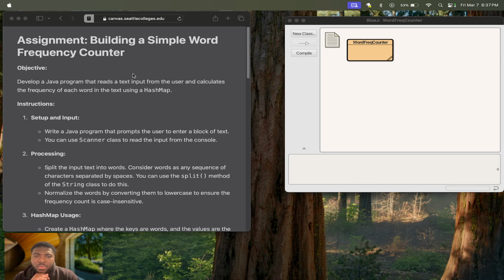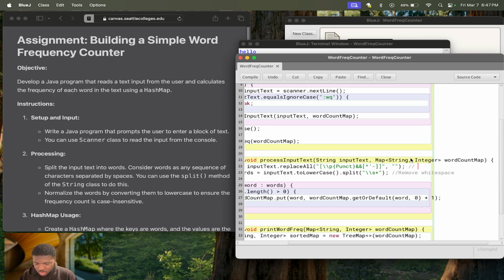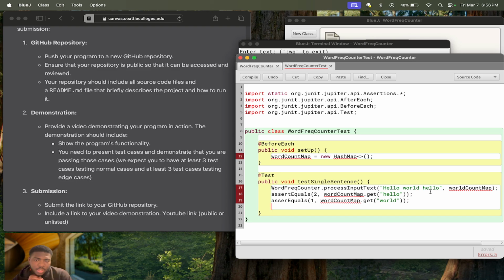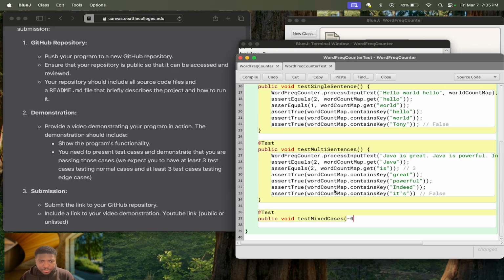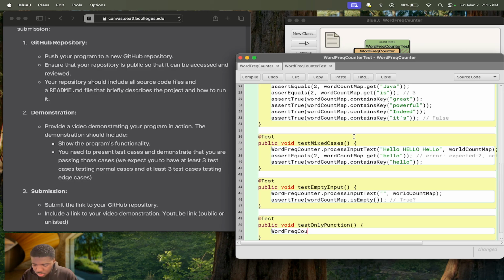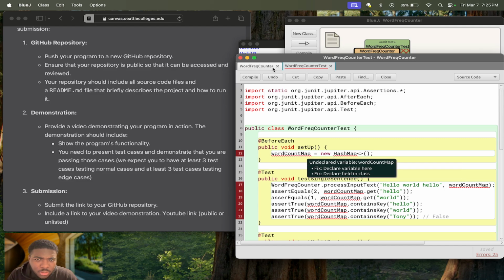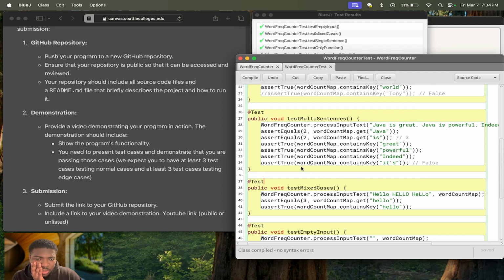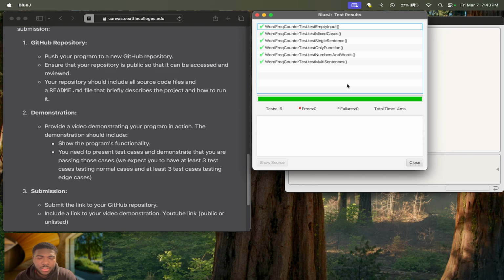Simple Word Frequency Counter using JAVA (Pt.2)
A Java program that reads a text input from the user and calculates the frequency of each word in text using a HashMap.